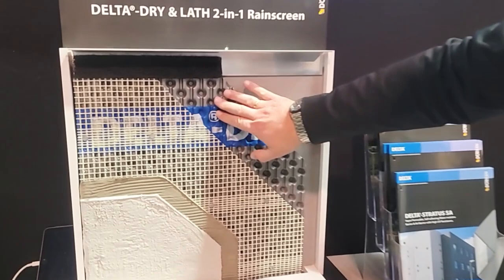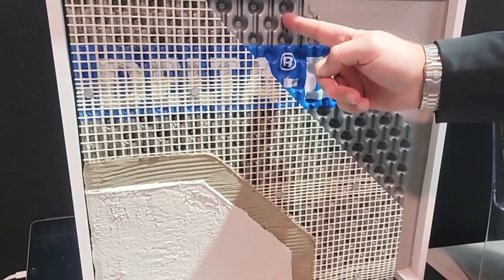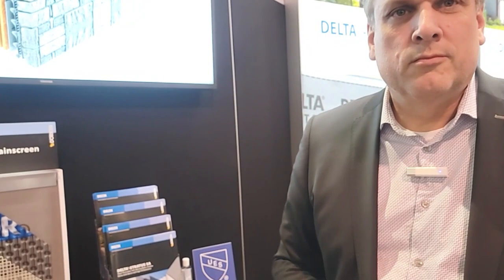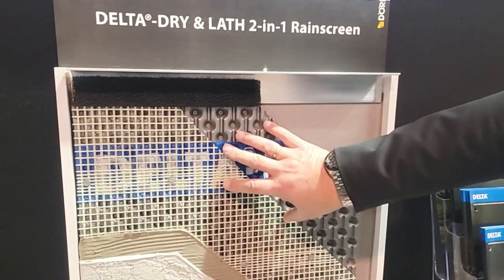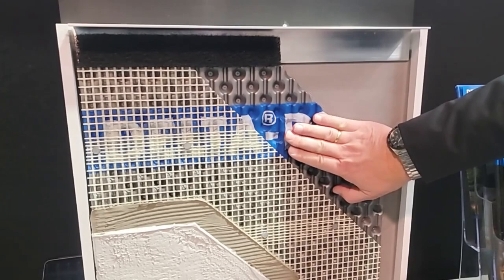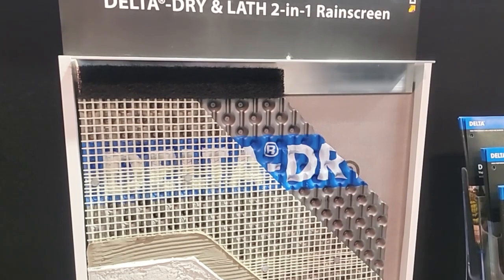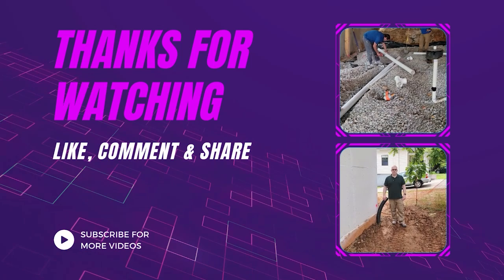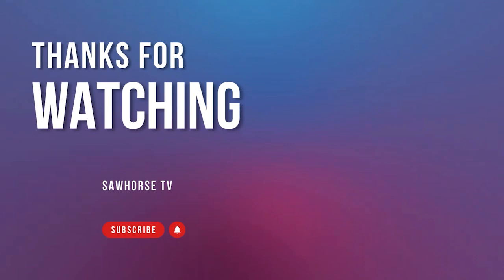Delta Dry Vented Rainscreen: The Ultimate Solution for Moisture Management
If you're looking for an effective solution to moisture management in your building, Delta Dry Vented Rainscreen is the answer. In this video, we showcase the features and benefits of this innovative product, including its ability to provide ventilation and drainage to your building envelope. Our experts demonstrate how Delta Dry works to protect your building from moisture intrusion, mold, and rot, while also improving energy efficiency. You'll discover how easy it is to install Delta Dry, and how it can be customized to fit any building design. If you're a contractor, architect, or building owner, this video is a must-watch to learn how Delta Dry Vented Rainscreen can enhance the performance and durability of your building.